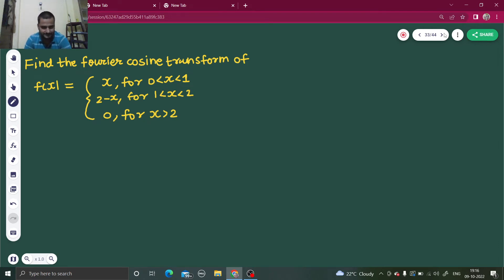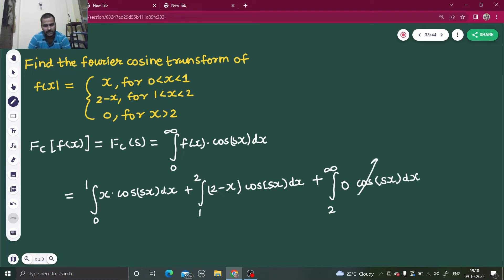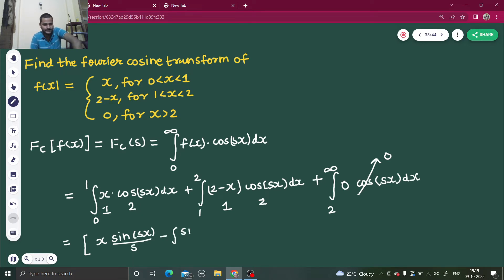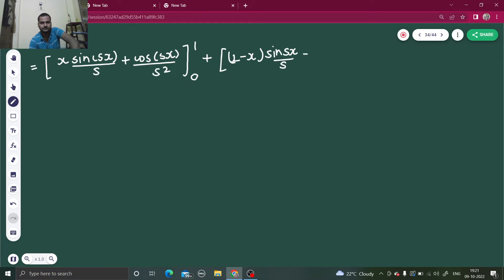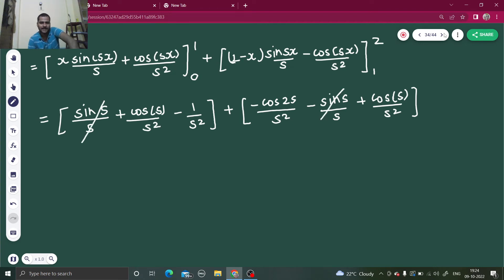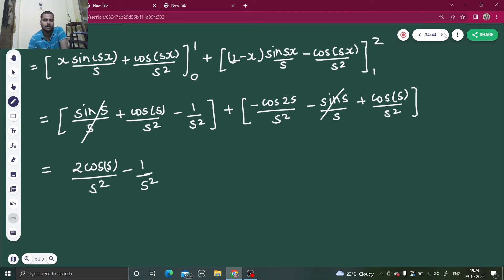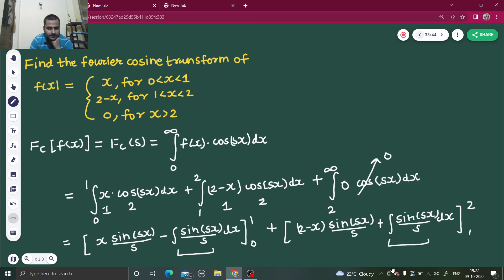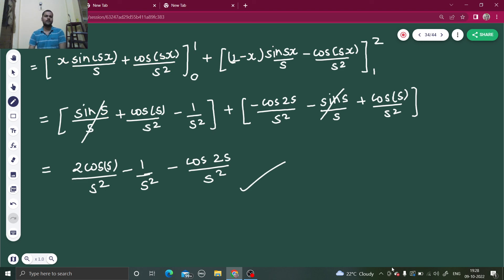Fourier cosine transform problem